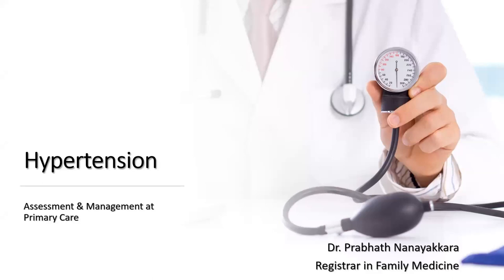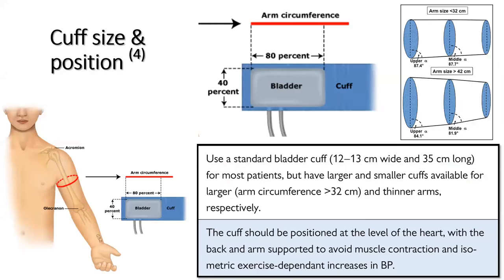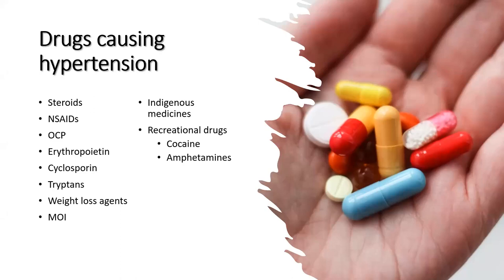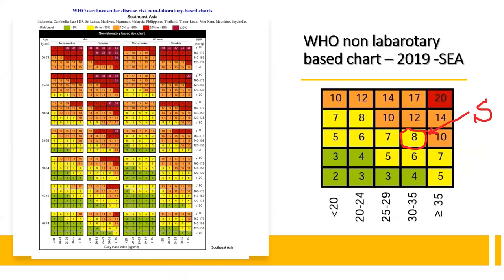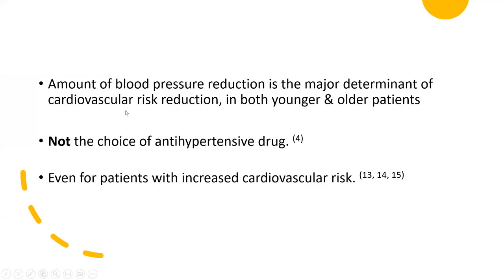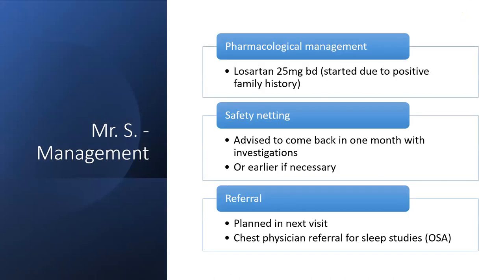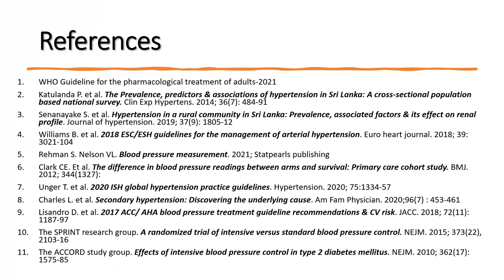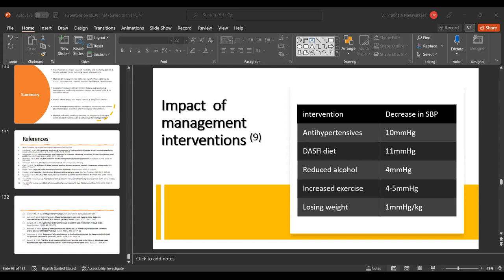Hypertension ; Evidence based Management in Primary Care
In this presentation, Dr. Prabhath Nanayakkara, a registrar in Family Medicine, discusses hypertension management in a detailed manner using available evidence.